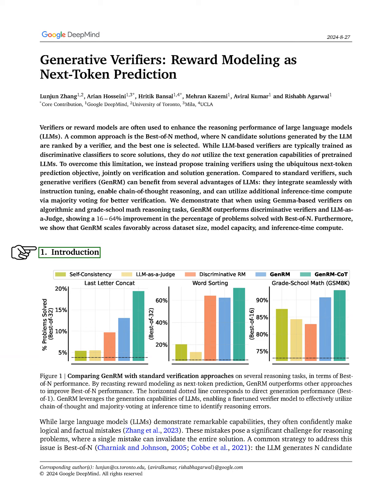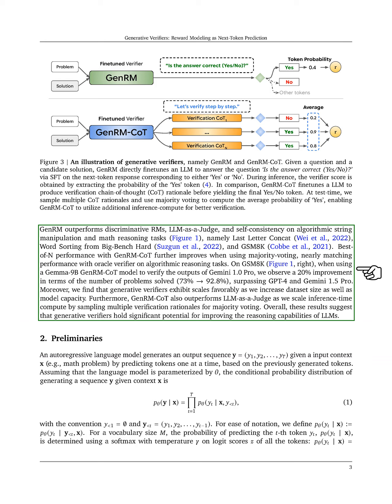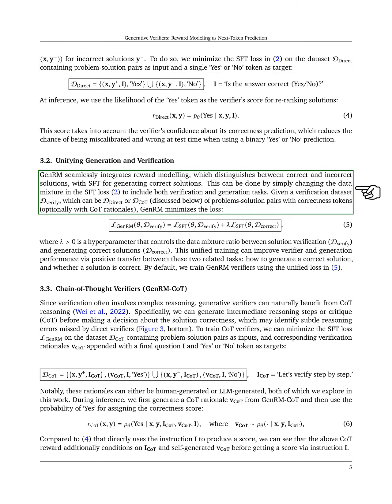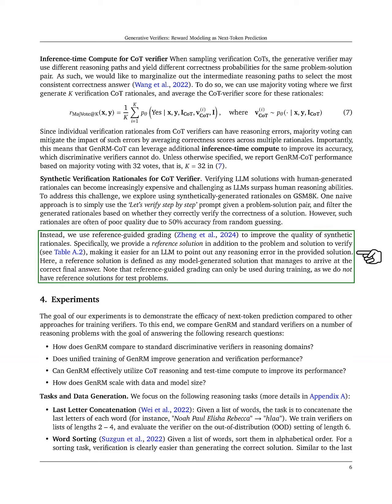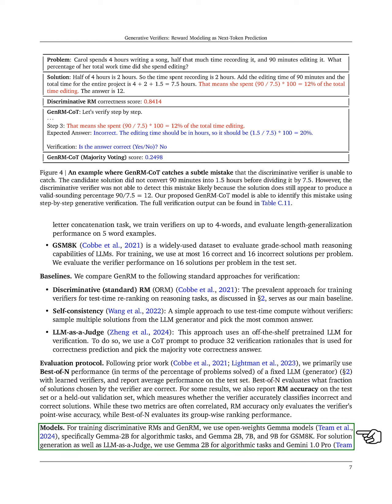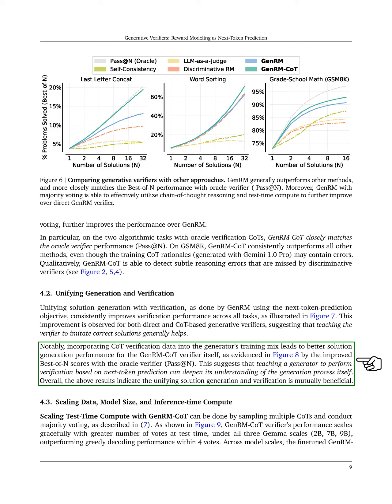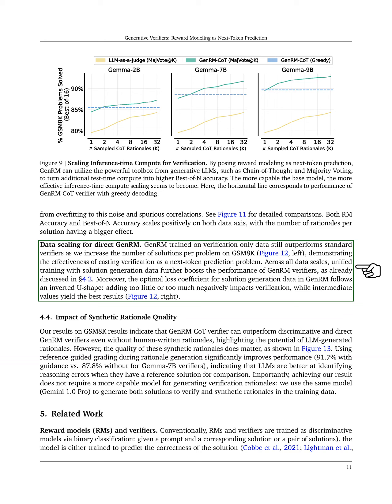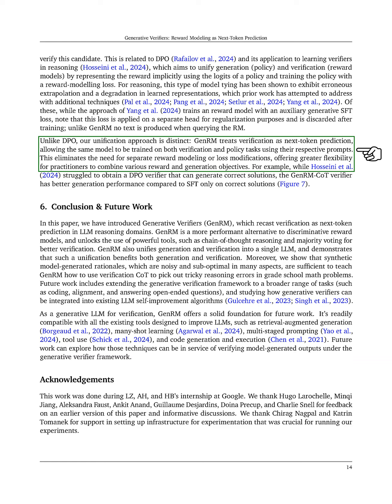Generative Verifiers: Reward Modeling as Next-Token Prediction